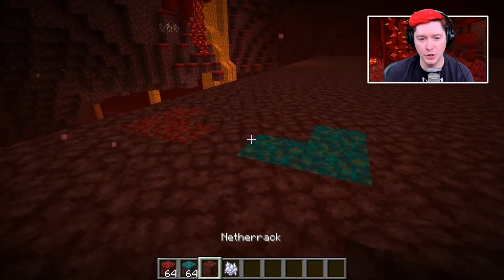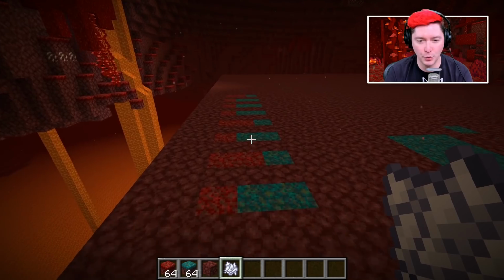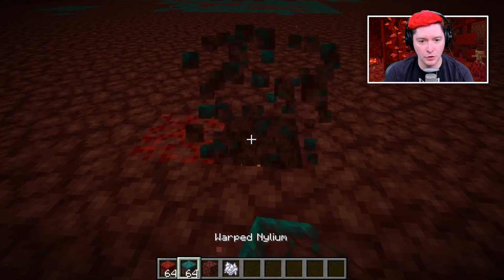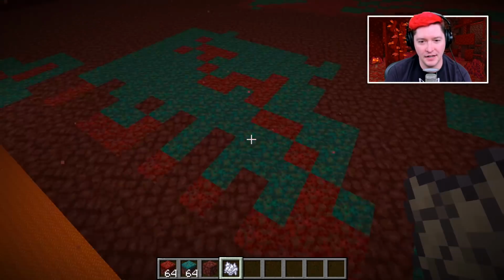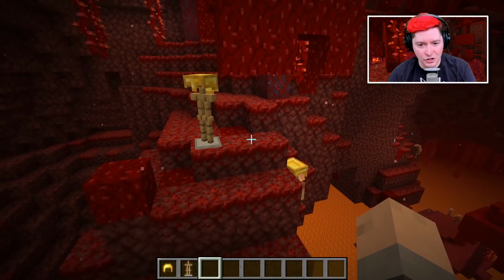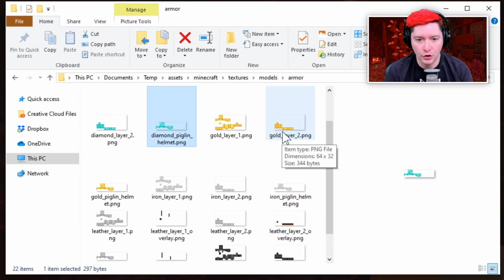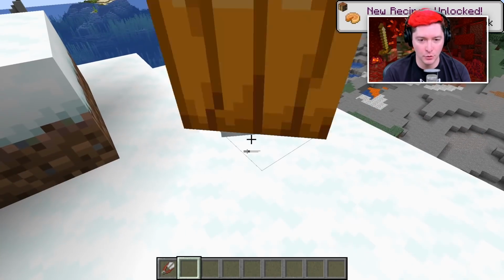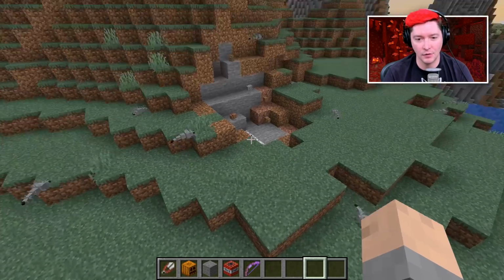NEW Features You Missed From the 1.16 Snapshots!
I go through a list of some of the new changes and features that you may have missed in the new 1.16 nether snapshots!